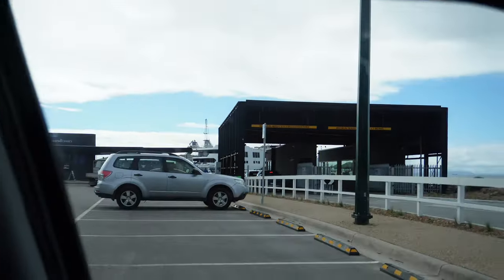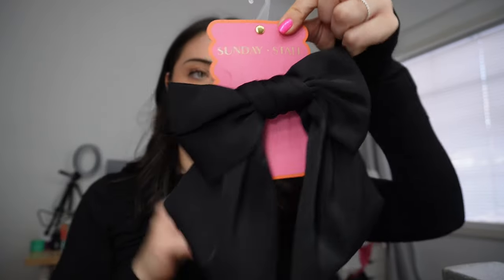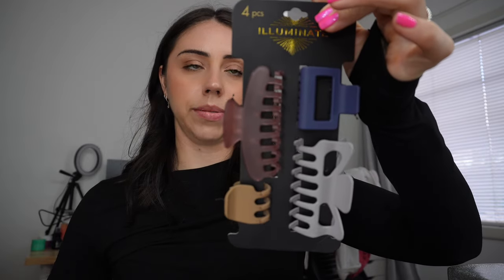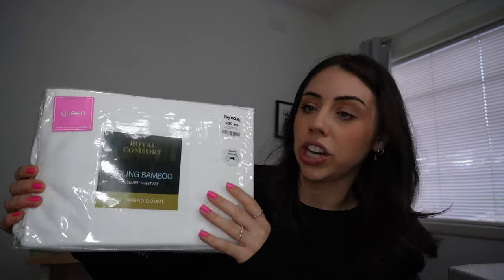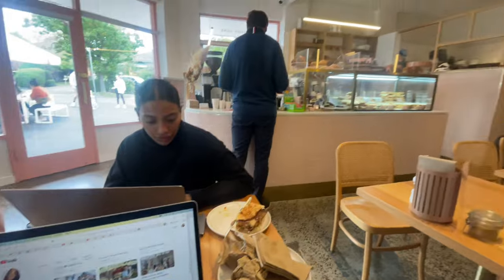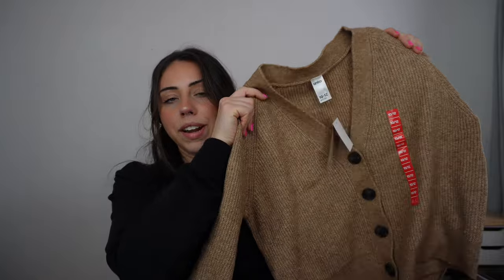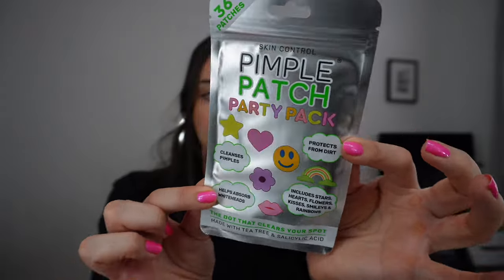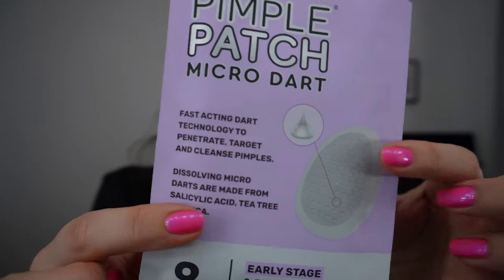I may have a shopping addiction - WEEKLY VLOG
Welcome to this weeks VLOG! Join me for a cheeky Kmart & TK Maxx haul and make sure you come back next week for more adventures!